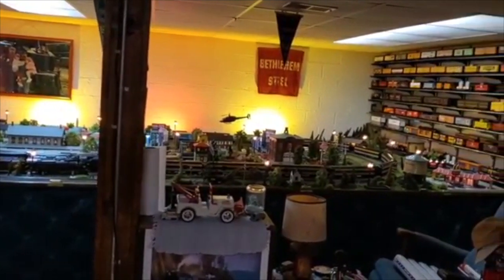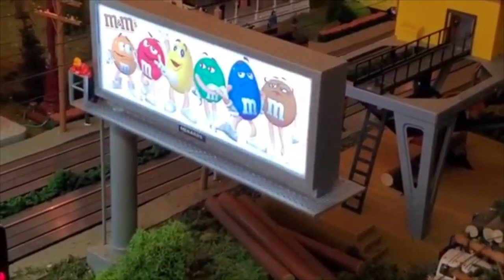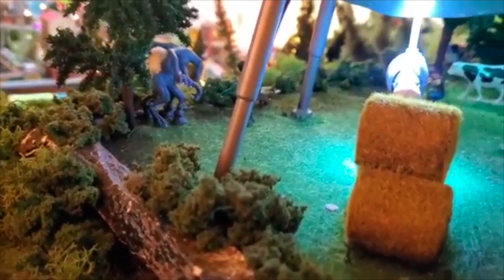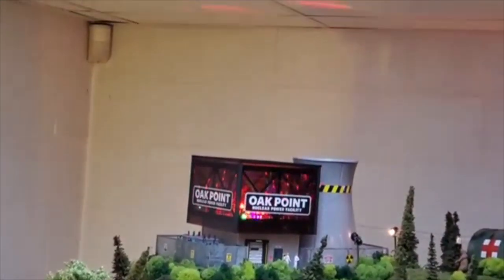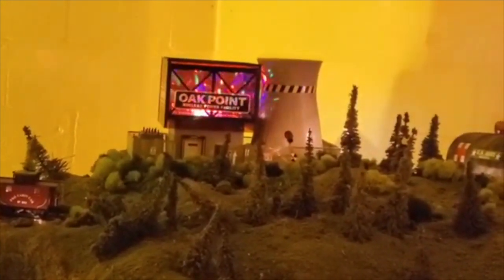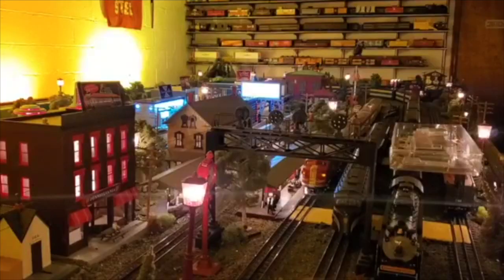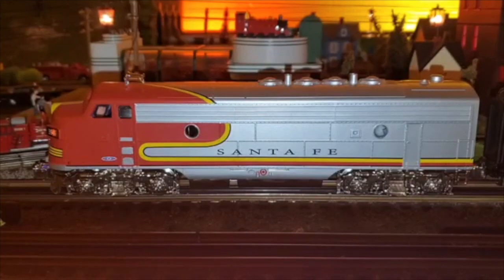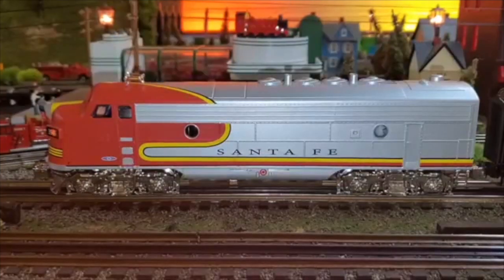My O Scale Train Layout and Menards Collection!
Hello everybody and welcome to Bob's O Gauge Trains. In today's episode we are going to be taking a quick overview of my train collection and all of my Menards O Gauge Products!

A huge thank you to a good friend of mine for providing a ton of help for me getting this whole thing started.